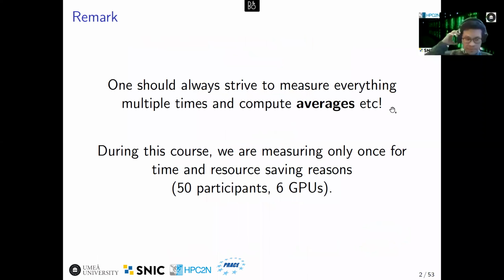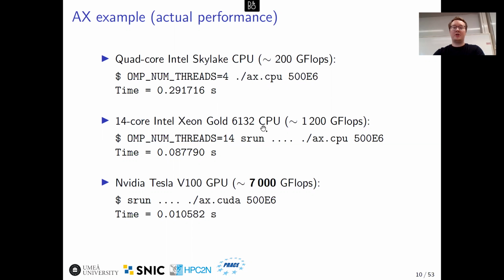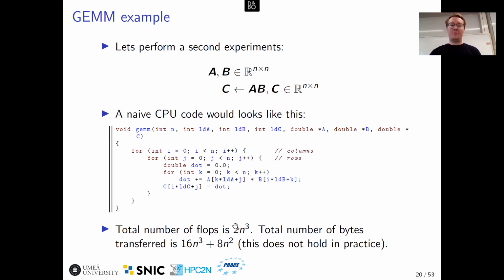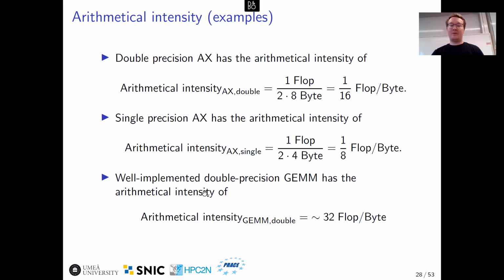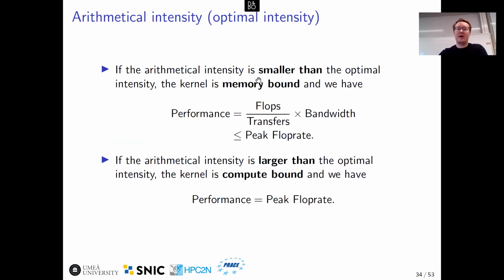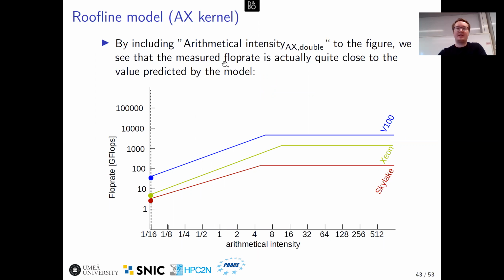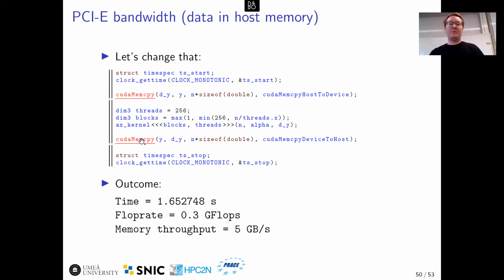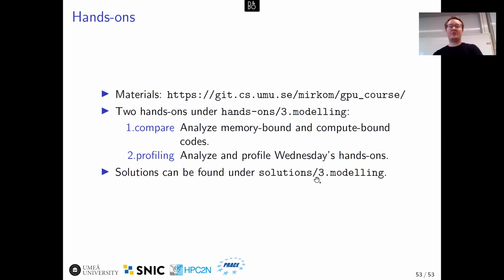Lecture 3: Performance modelling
Third lecture from the course "Heterogeneous computing with performance modelling" given on 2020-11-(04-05) by HPC2N/SNIC/PRACE.

Instructor and presenter: Mirko Myllykoski, HPC2N and Department of computing science at Umeå University, Umeå, Sweden.